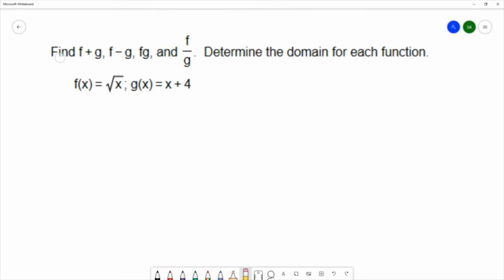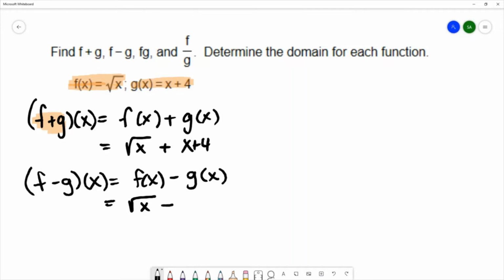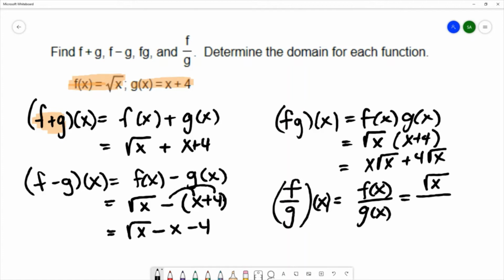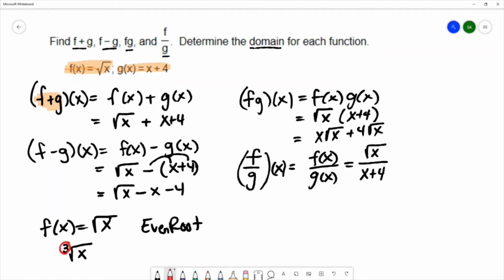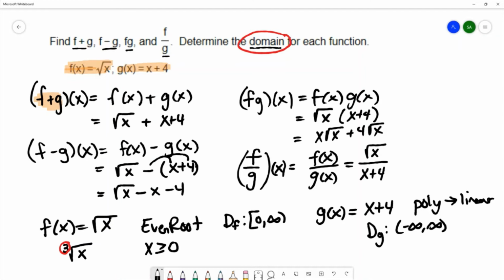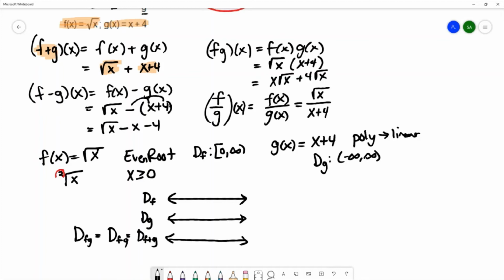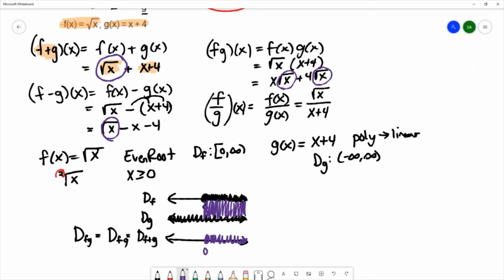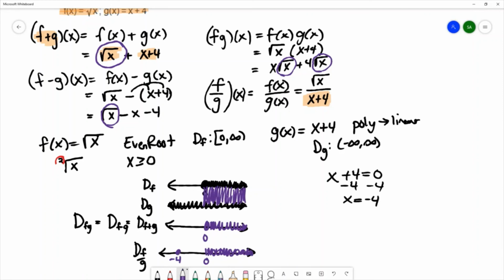MAC1105 Test 2 Extra Practice K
0:00 3.5A Add, subtract, multiply, divide, domain f(x)= sqrt{x}, g(x)=x+4